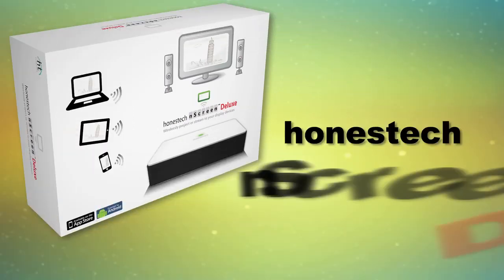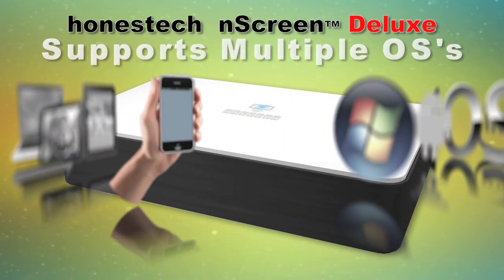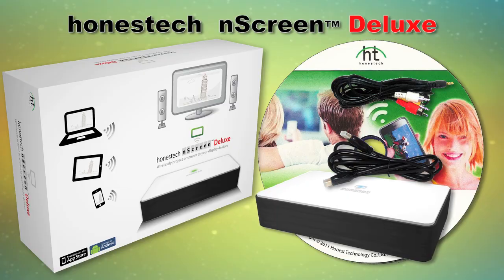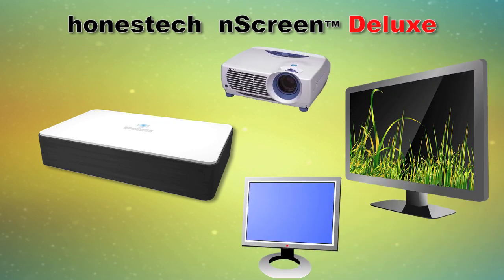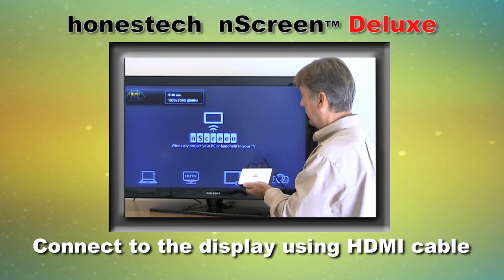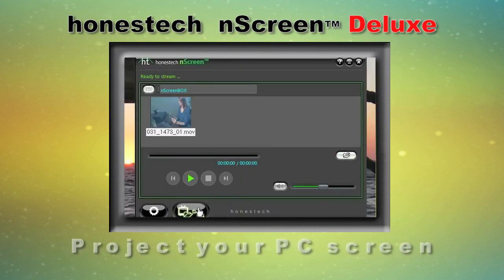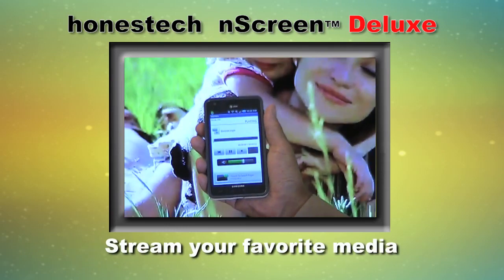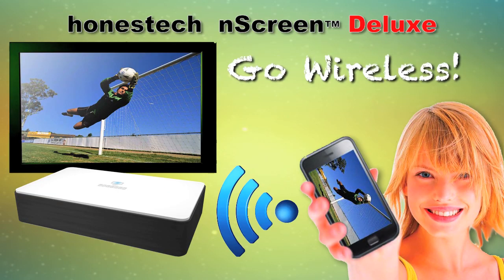honestech nScreen™ Deluxe - How it works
honestech nScreen™ Deluxe enables you to project your PC screen and audio to a display device such as TV, projector or monitor using a wireless network. You can also stream multimedia content from mobile devices such as smartphones and tablet PCs.